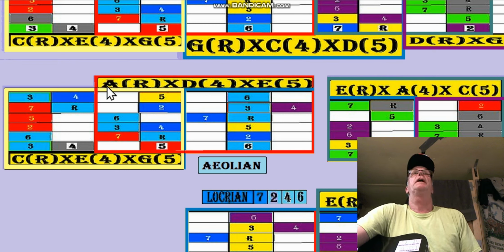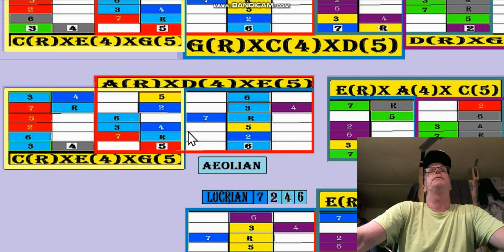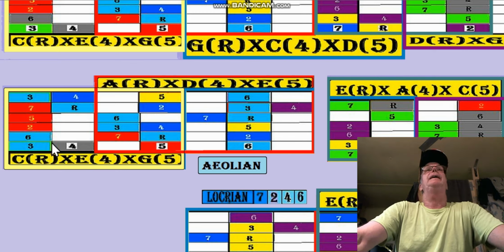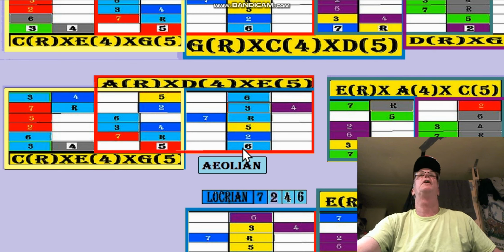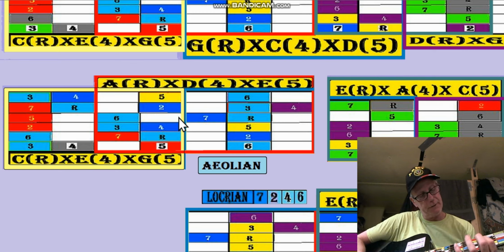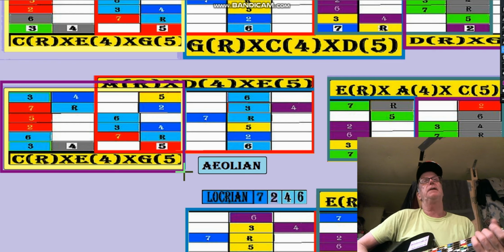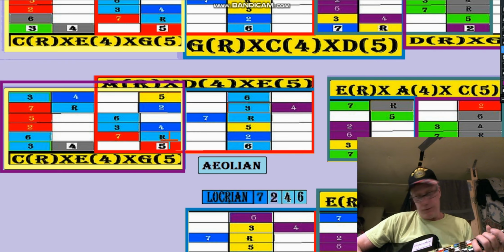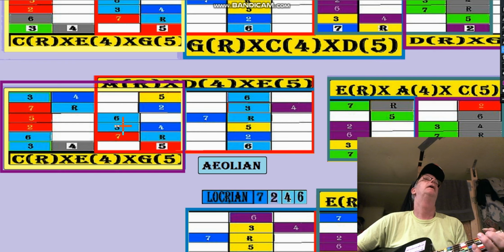Andys Free Guitar Charts Videos Lesson Charts 82 83 84 Part 4 of 9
Arpeggios from the root positions are shown, and later in all 3 positions. 3 Inversion fretboards can be used to help choose notes to play with simple progressions.